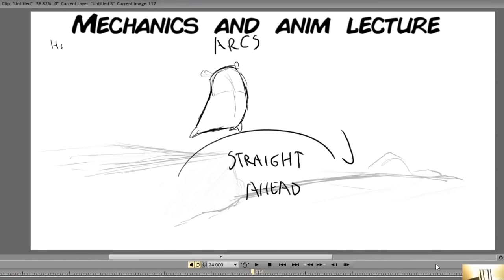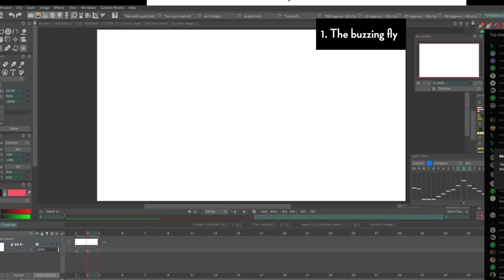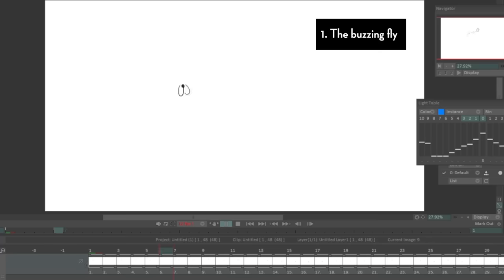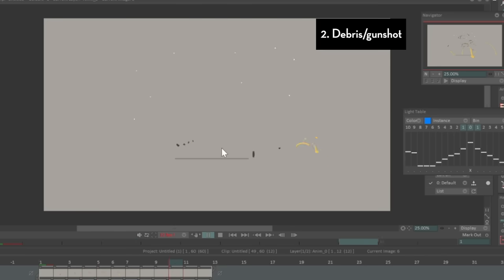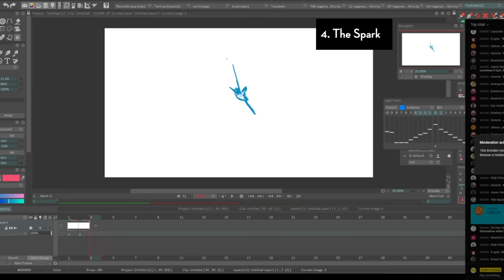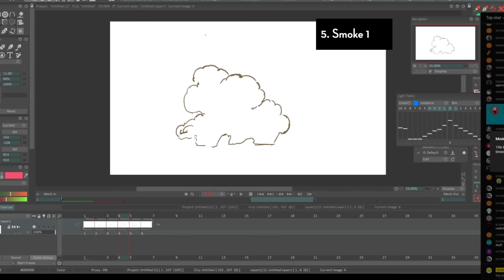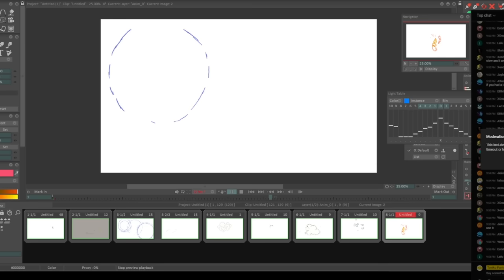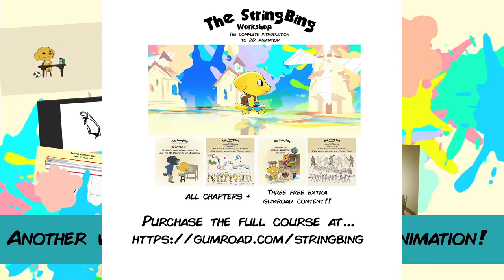The best practice for beginning animators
I talk about how I use beginning FX animation as a great way to learn animation

Software I use:
Storyboading - Storyboard Pro, Adobe Animate, Photoshop
Animation - TVPAINT, Adobe Flash/Animate CC, ToonBoom, Blender
Compositing - After Effects
Painting and Illustration - Photoshop, Clip Studio
Video Editing - Premiere
3D - BLENDER